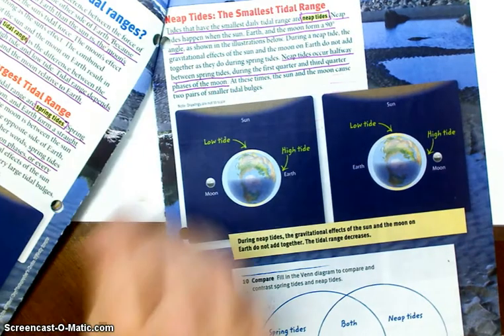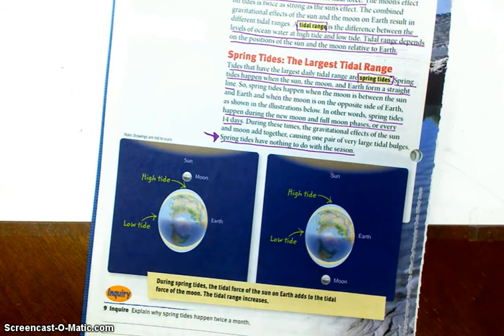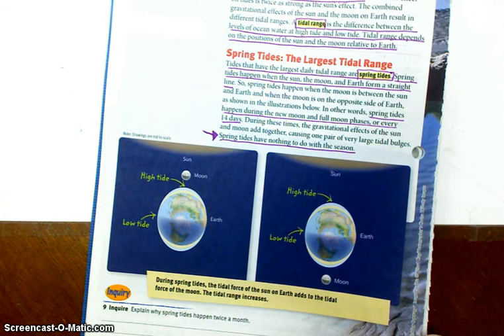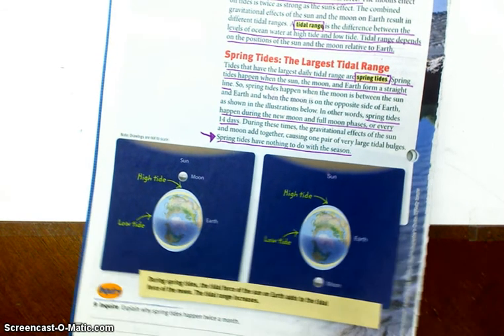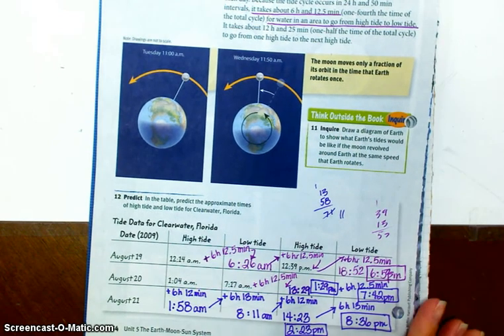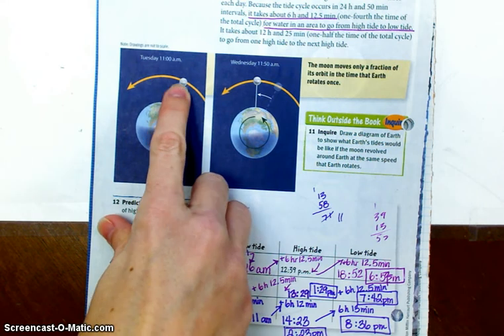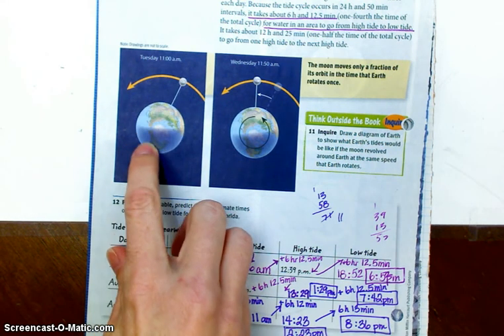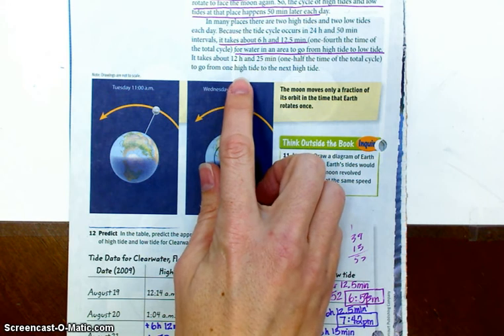Tides Re teach